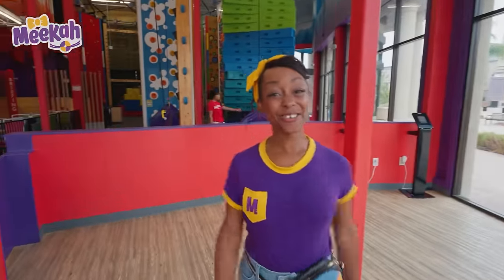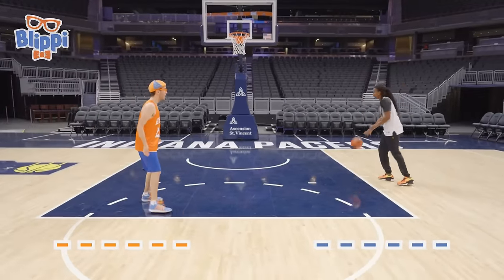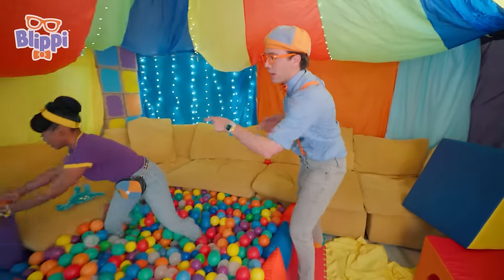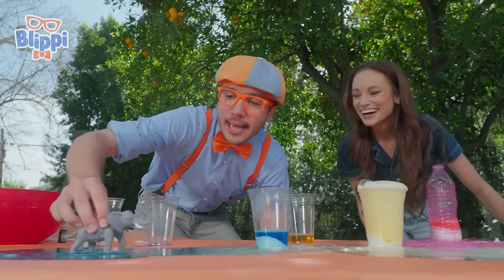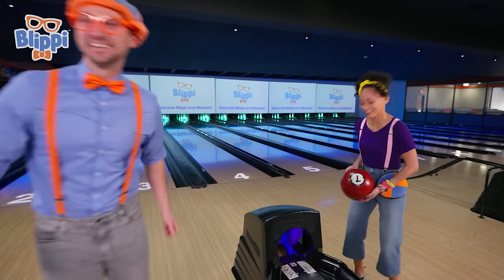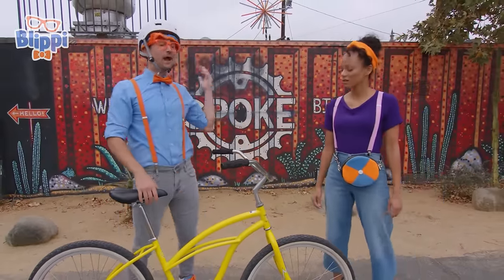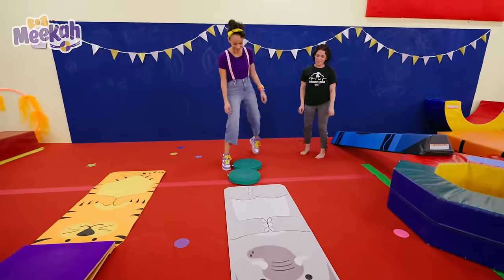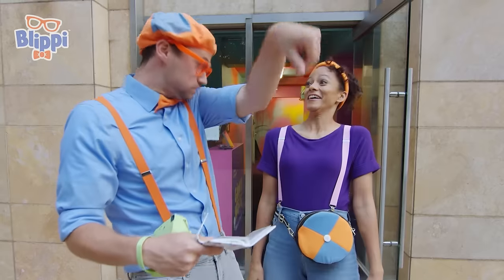We're Rock Climbing With Meekah + More | Blippi and Meekah Best Friend Adventures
Meekah learns to take one step at a time as she reaches new heights and earns Meekah Points in a fun day of indoor rock climbing.